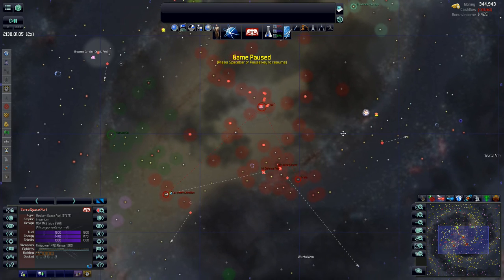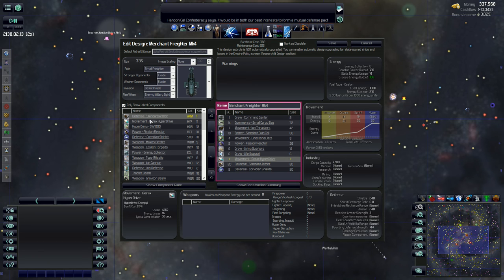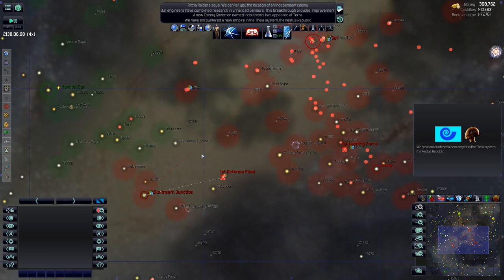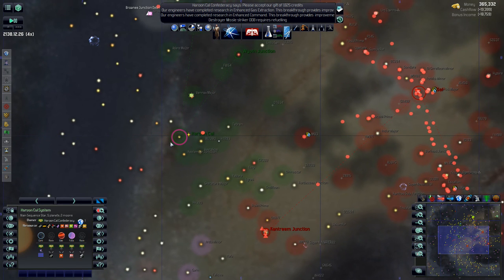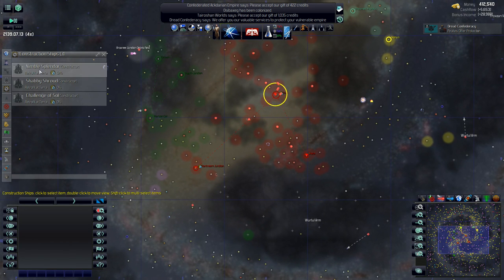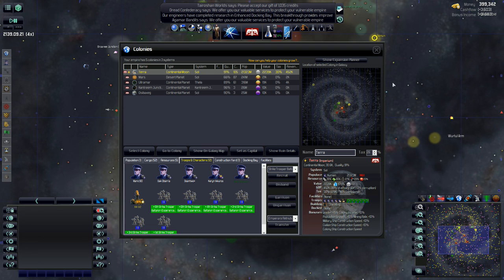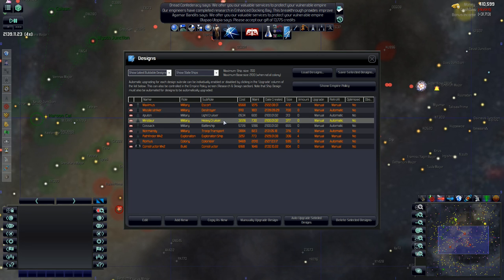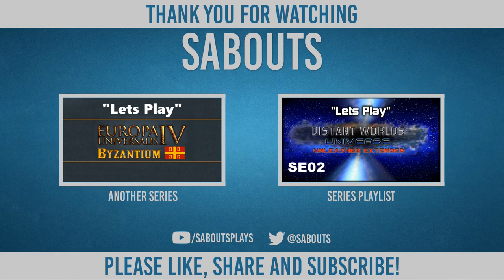Lets Play | Distant Worlds Universe: Extreme Difficulty | EP16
Time for some more Distant Worlds Universe. I will be playing with full manual control of my empire and on the 'Extreme' difficulty setting. I will also be using the "Unleashed Extended" mod! Come join me as I attempt to take to the stars as our own race, the Humans!